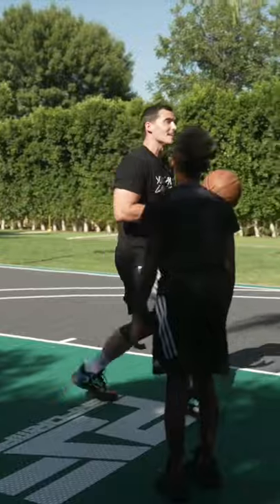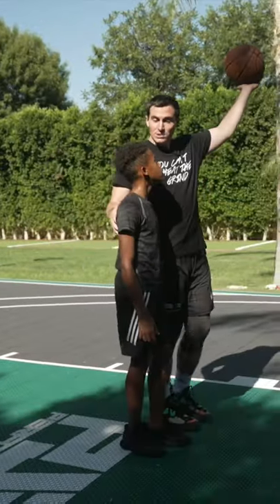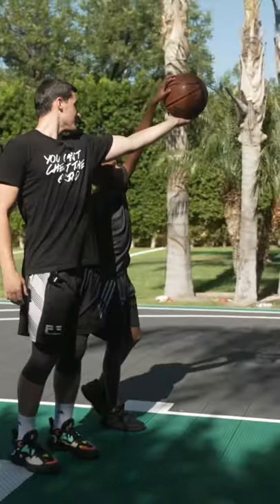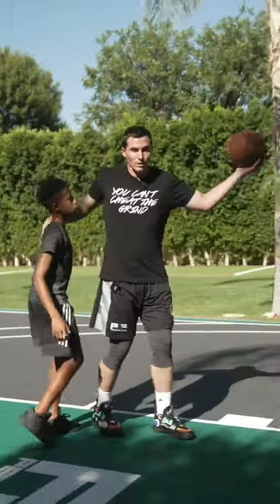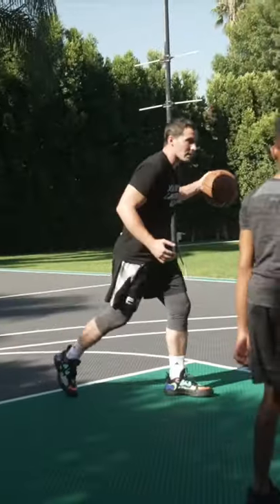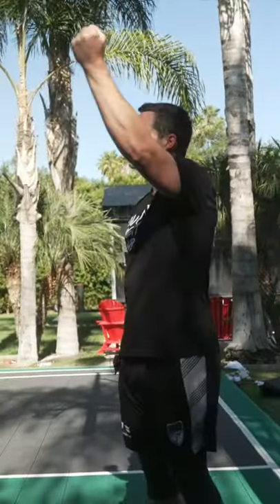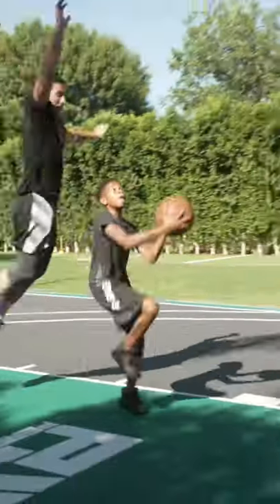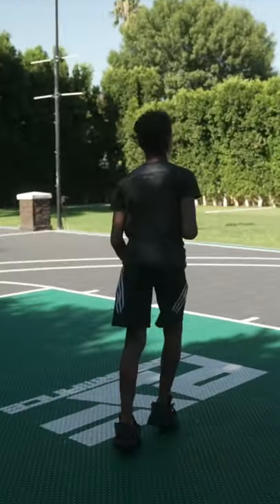Stop Getting Blocked By Taller Defenders! 😈 Layup Tip That Will Get You BUCKETS